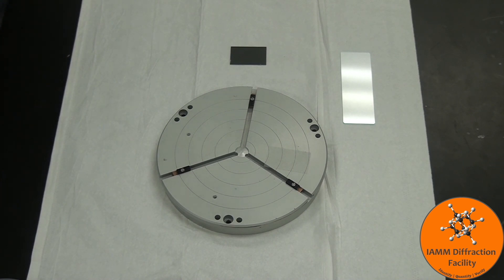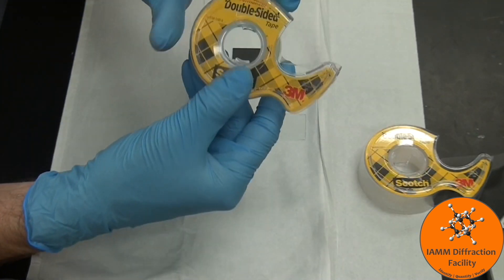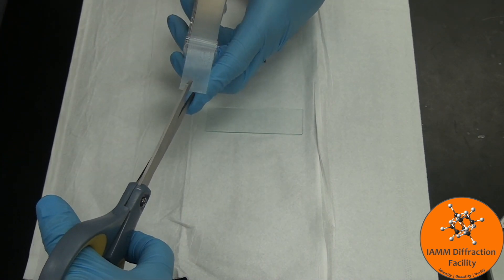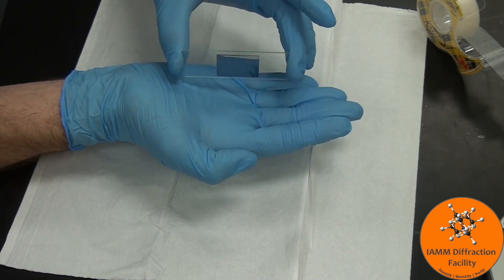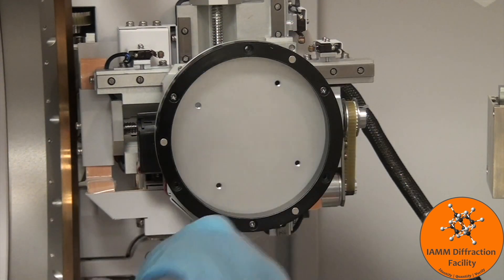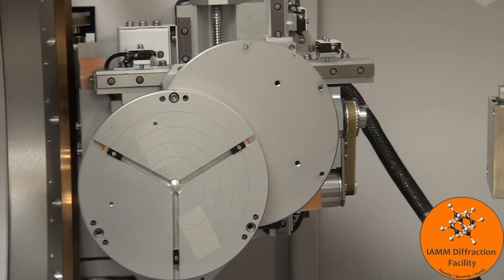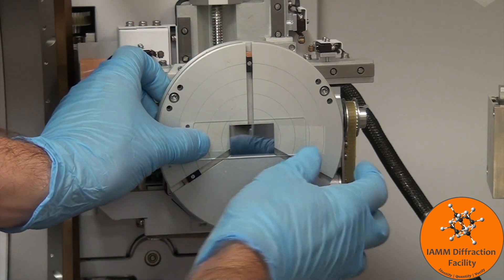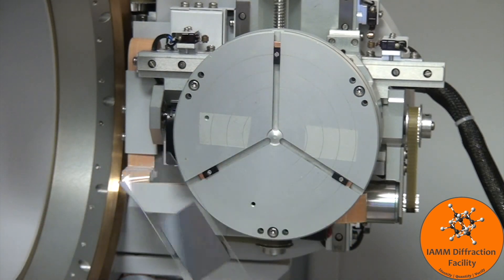GIXRD - Part 1A - Mounting Small Samples - X'Pert3 MRD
This video will show you how to mount small samples for GIXRD or rocking curve measurements in the X'Pert3 MRD made by Malvern Panalytical.